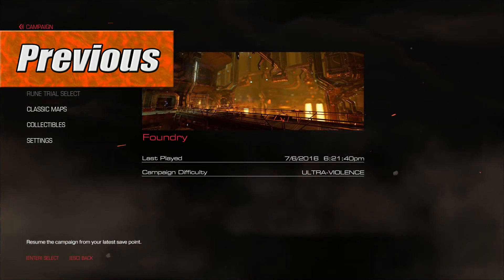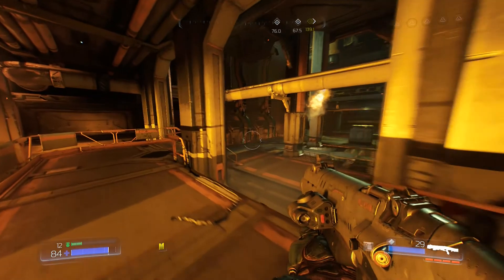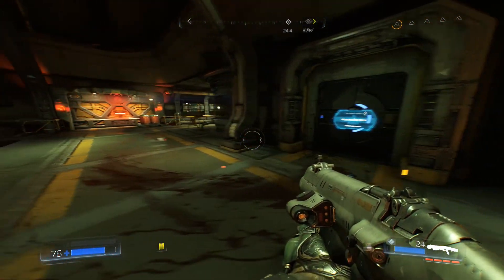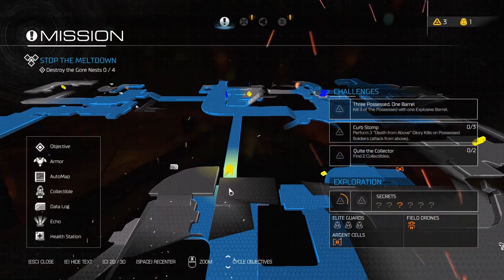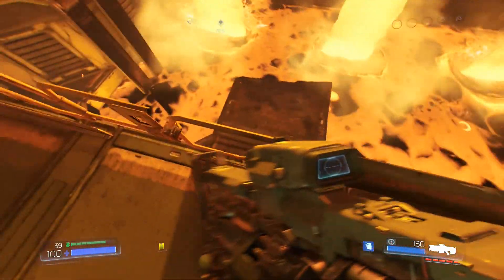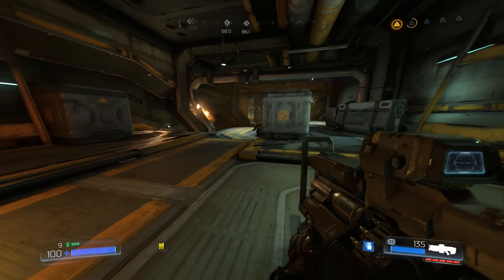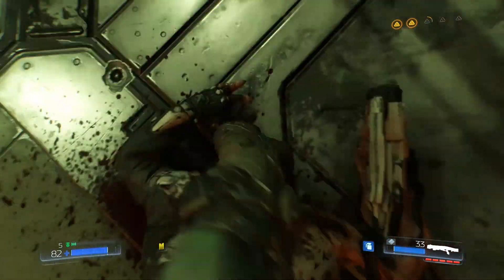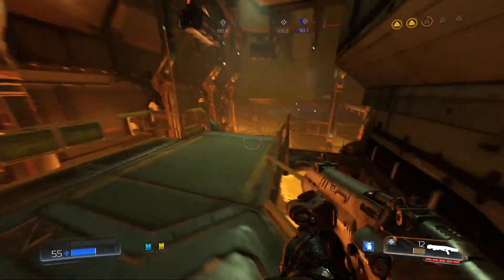Let's Play DOOM (2016) | Part 4 | The Foundry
I'll curb stomp all the things even if it kills me. Which is may.

A 100% run (meaning all the secrets, all the collectibles, all the challenges, and also all of the Easter Eggs that I know of) of the 2016 Doom on the Ultra-Violence difficulty. Lots of ripping and tearing inside.